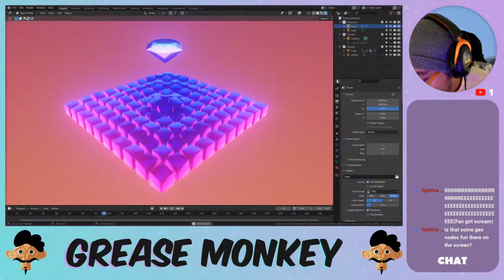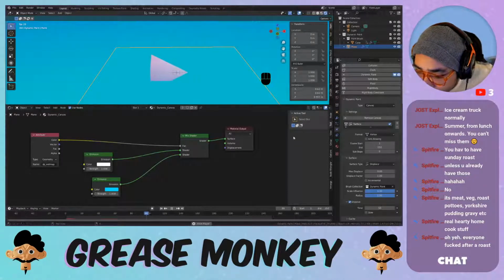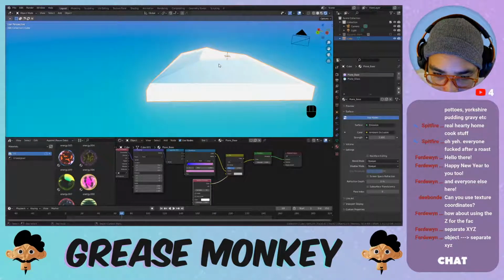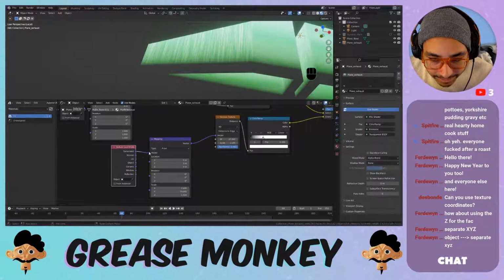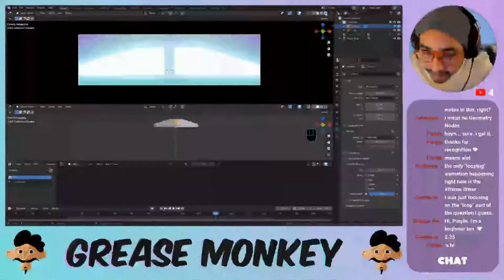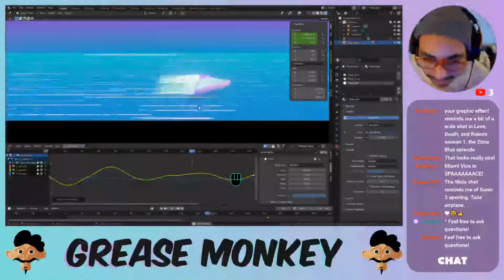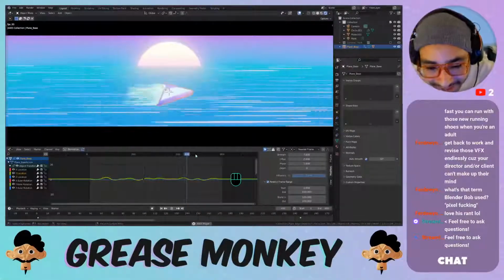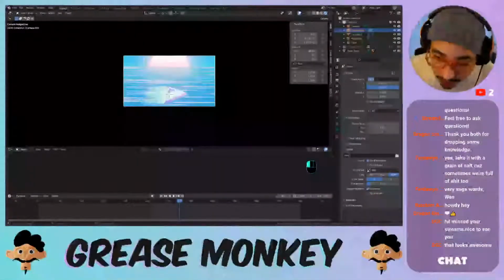🔴Blender Livestream | Modelling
First livestream of the year! Just going to be making a scene with some water and maybe a plane.